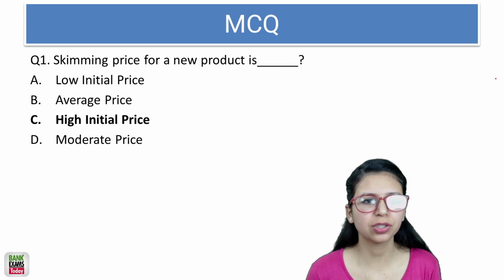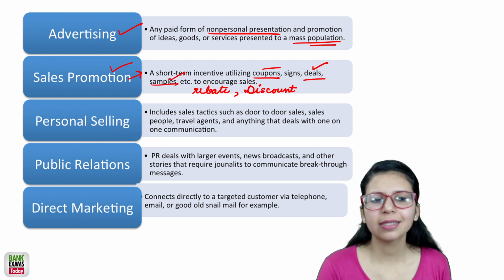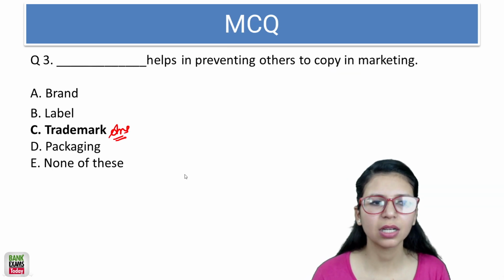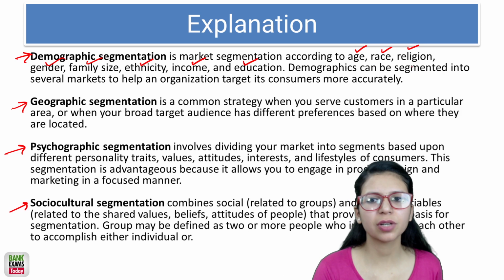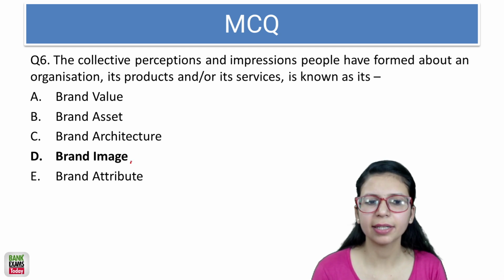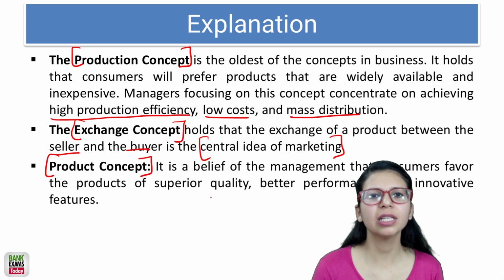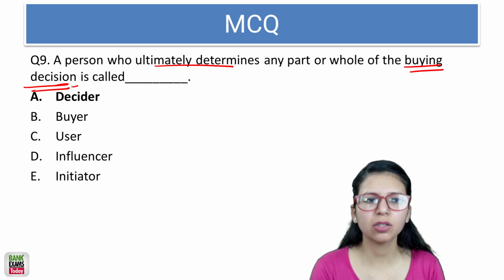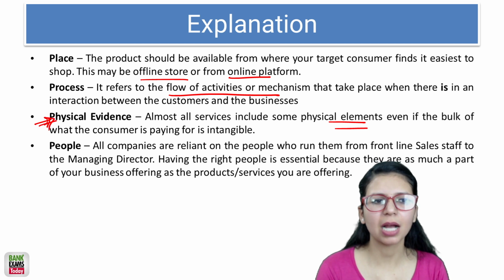IBPS SO Marketing Preparation - Lecture 4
Mobile Apps